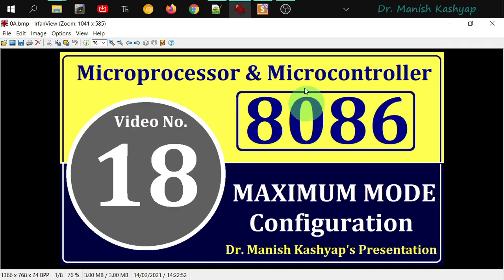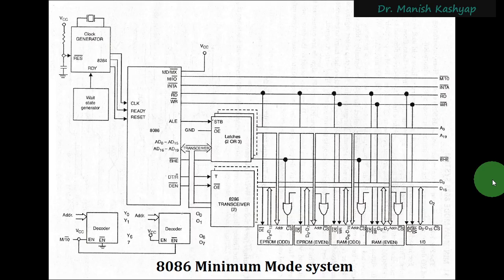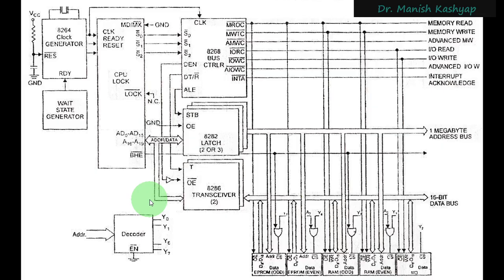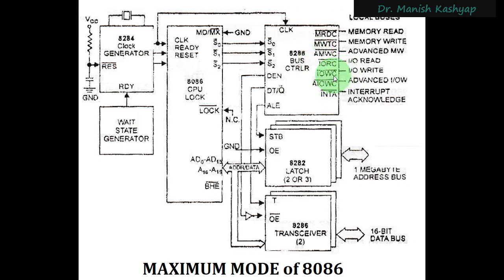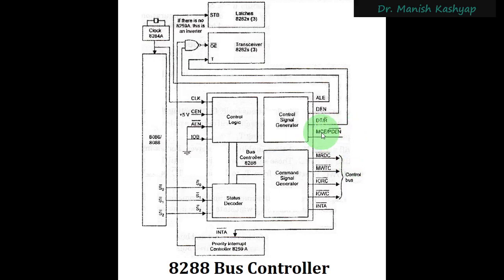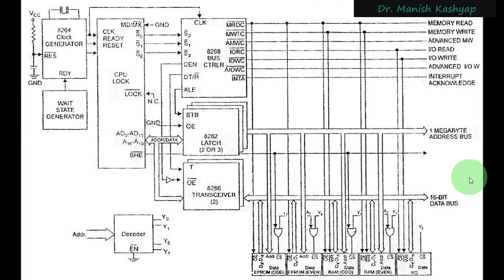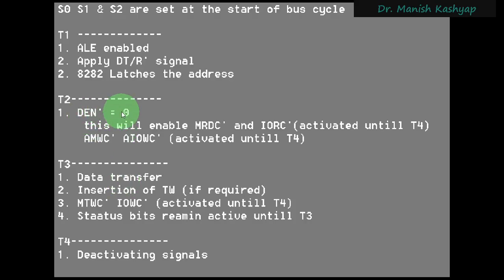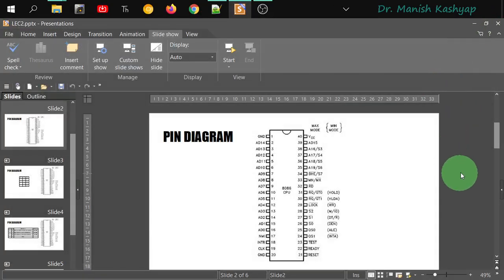Max Mode 8086